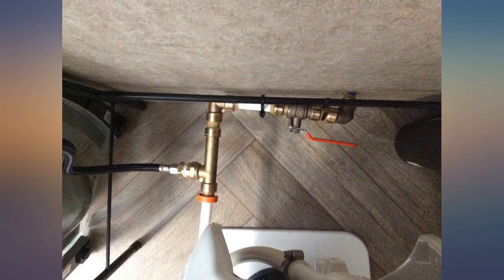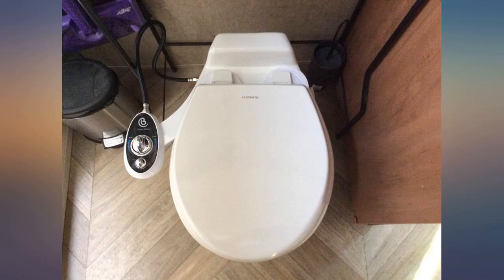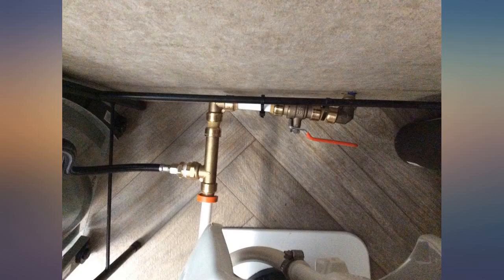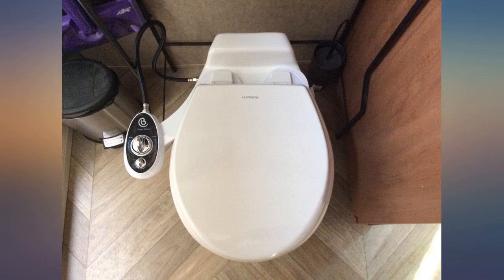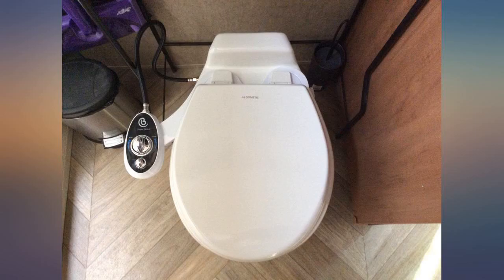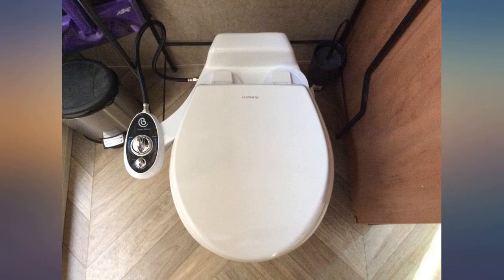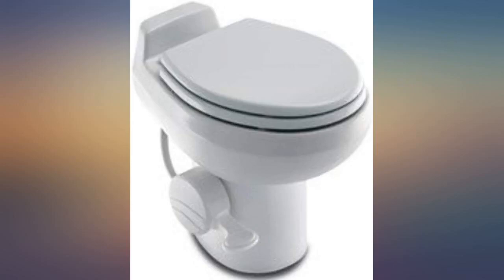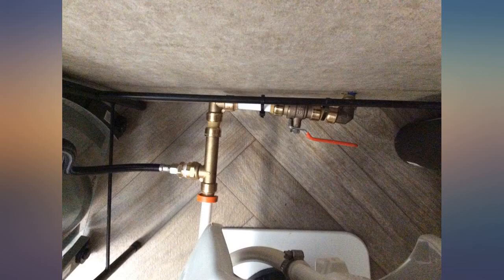Dometic 302651001 White 510 Plus China Toilet review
Dometic 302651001 White 510 Plus China Toilet

Main Features:
- Sealand 510 Plus China Toilet, White
- Lasting finish: durable china resists stains and scratching and keeps its brilliant, high-gloss finish for years
- Water efficient: effective rim flush action uses about a pint of water per flush. Soft-close seat action
- Proven reliability
- Exclusive self-cleaning flush ball with seal locks out holding tank odors Easy, cost-efficient upgrades No matter what brand of RV/marine toilet you currently own, upgrading to a fine china Traveler toilet is easy
- Efficient: the patented flush uses less than 0.5 l of water.
- Integrated vacuum breaker protects the water supply